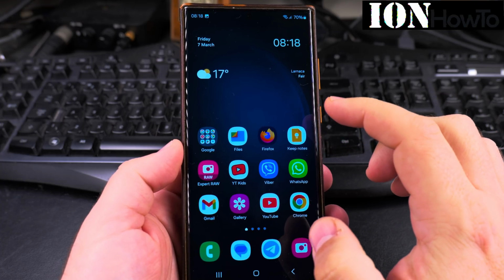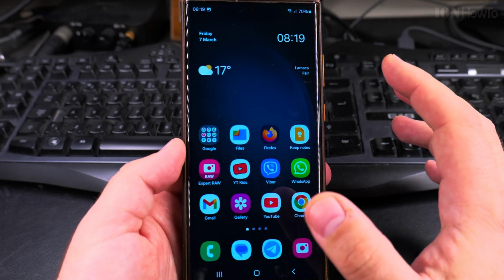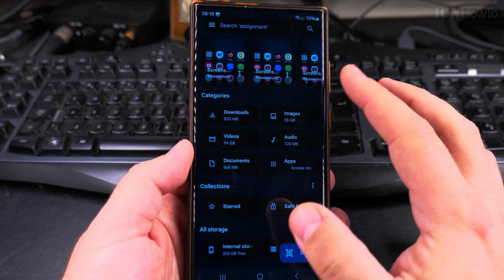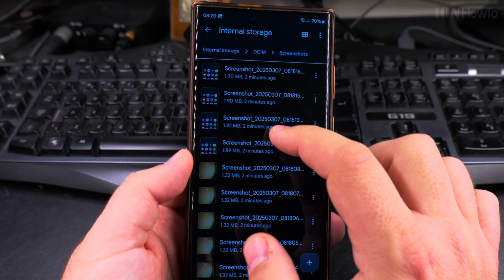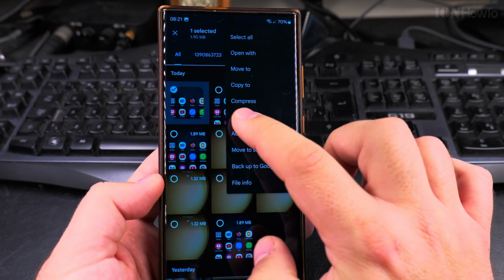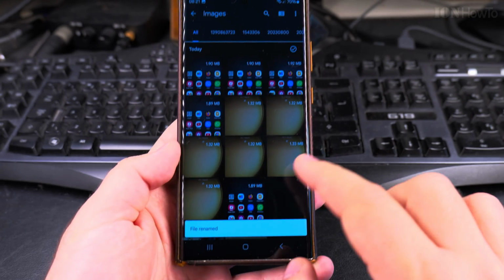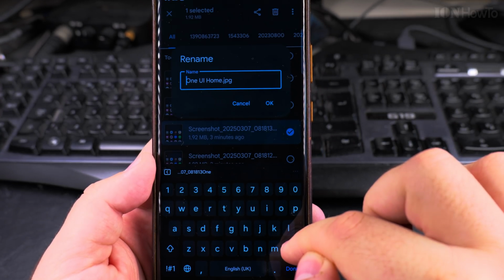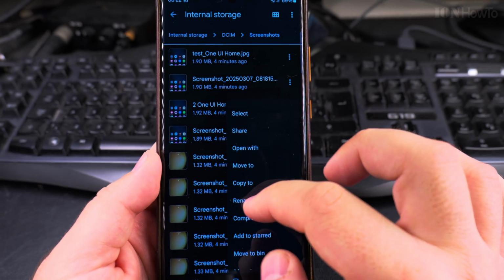Samsung Android Rename Files and Folders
How to Change File Names on Samsung Android Devices.

How to rename files on Samsung Galaxy devices.
Samsung Android file manager tutorial.
Change file names on Samsung phones. Samsung Galaxy file organization. How to find and rename files on Android.

In this video, I will show you how to change file names on Samsung Android devices. When you're organizing photos, documents, or downloads, renaming files can help you keep everything in order. I’ll show you the steps using the built-in file manager app, which is available on most Samsung phones.

Learn how to locate files in your storage, rename them, and save the changes. This method works for various file types, including images, videos, PDFs, and more.

How to rename files on Samsung Galaxy Android devices.

I also explain how to fix common issues, like files that won’t rename or renaming files and what the file extension is for.
How to find specific files in your storage. When you’re using a Samsung Galaxy S23, S25, or an older model, the process is simple and very similar.

Any questions?